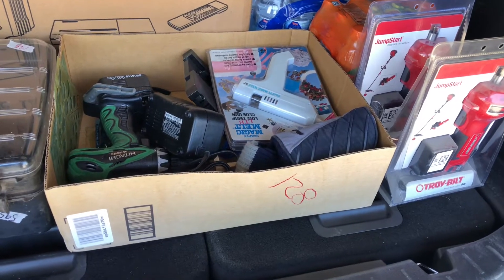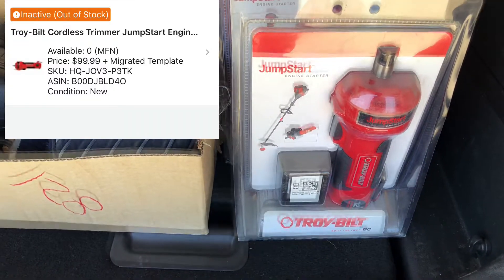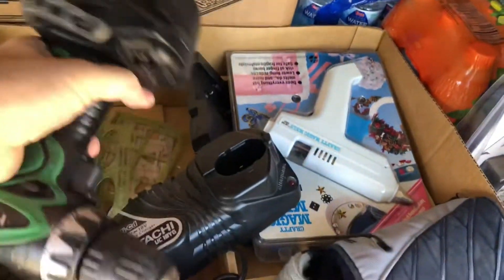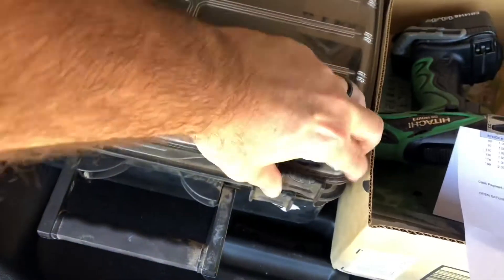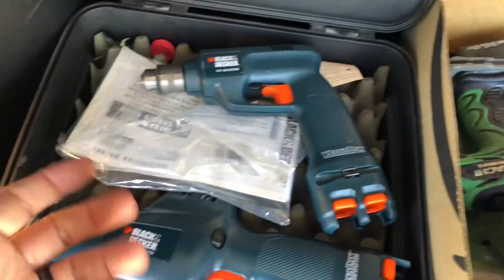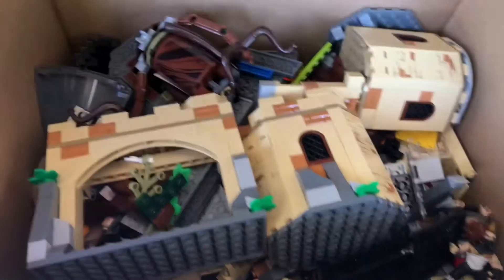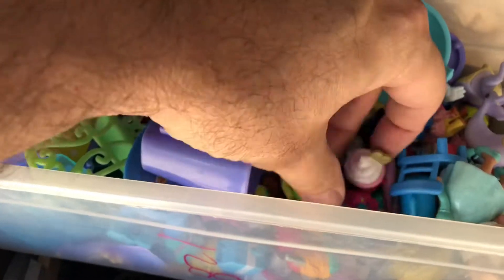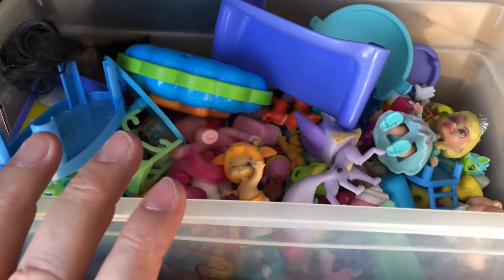Local Auction Purchases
Friday morning local auction haul.  Picked up a few items at the box lot auction this morning.  Should make a good profit on this small batch of items!

Shipping Items I Use Daily:
6x8 Rigid Mailer
8x6x4 Boxes
9x6x2 Boxes (Great for books)
11x11x4 Boxes
00 Bubble Mailer 5x10
000 Bubble Mailer 4x8